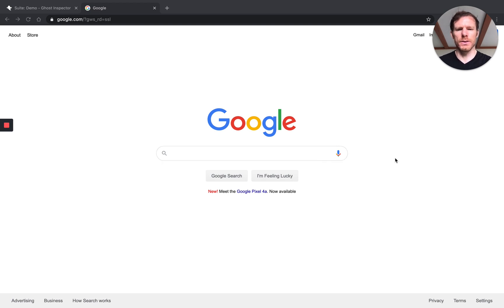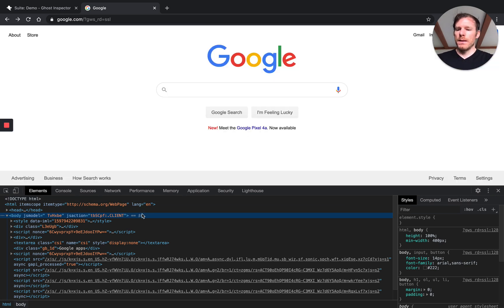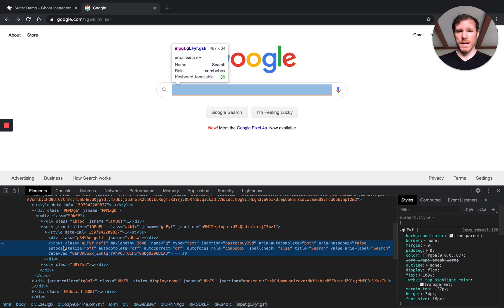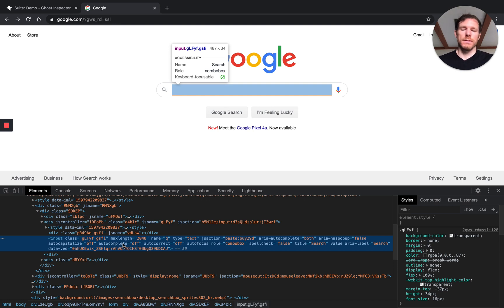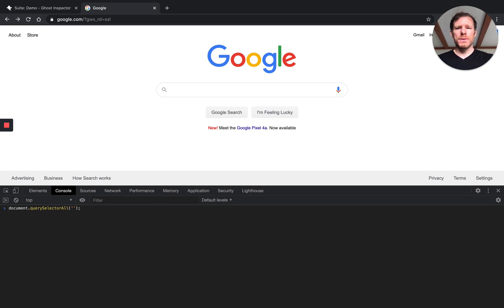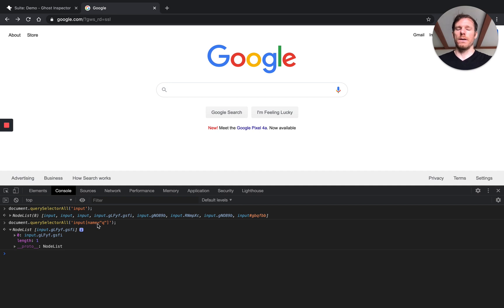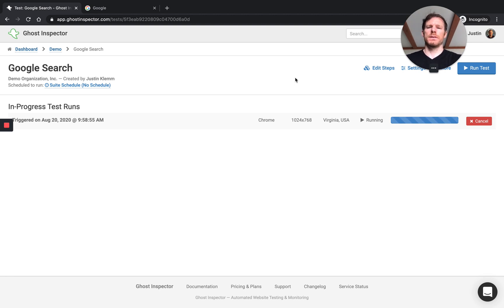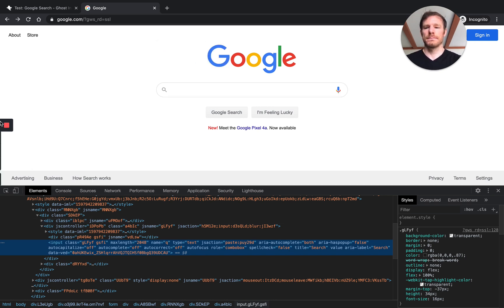Browser Testing - Understanding the DOM & CSS Selectors - Part 1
An introduction to the basics of the DOM and formulating CSS selectors in your browser's developer console in order to target specific elements for the purpose of browser automation. You can find our related blog post "CSS Selector Strategies for Automated Browser Testing"